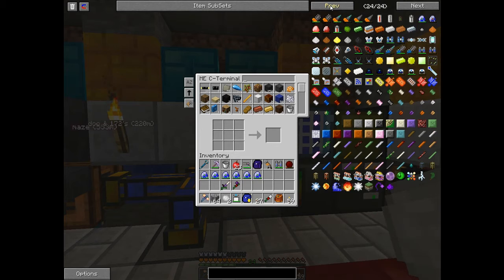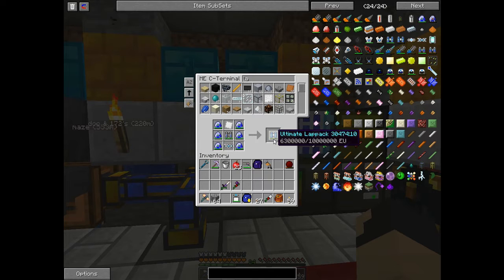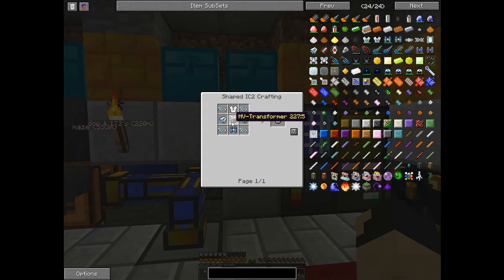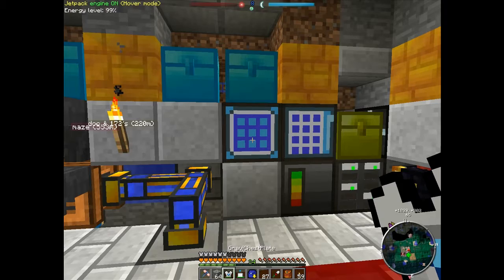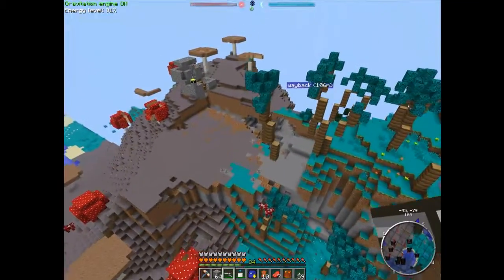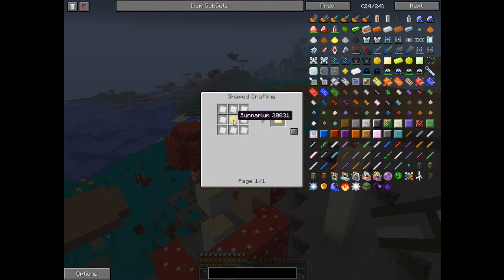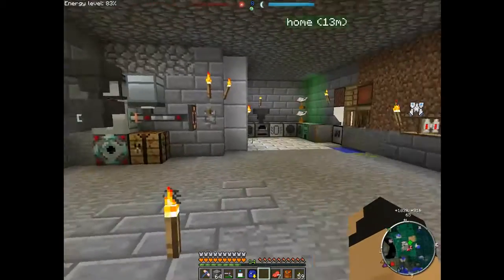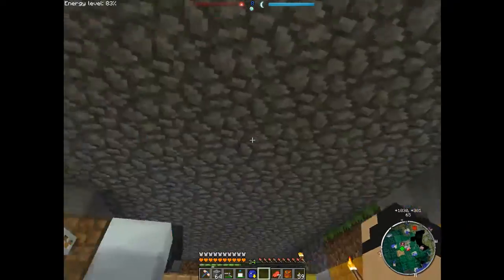SMP Lets Play The Bears Domain Season 2 ep 11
in this episode we finally get the gravi chest plate :) after numerous hours charging 6 lapotron's.. then worry about maintaining power in it :)